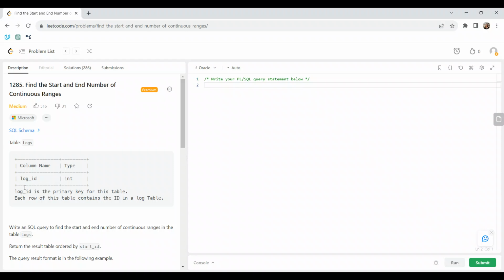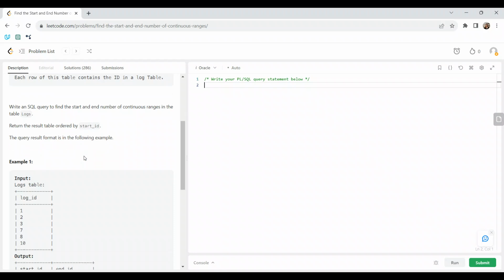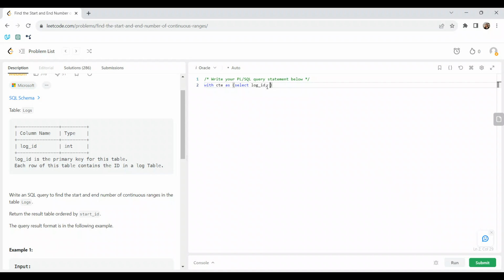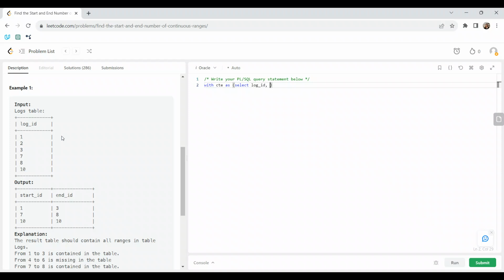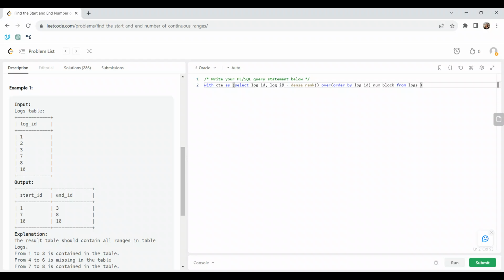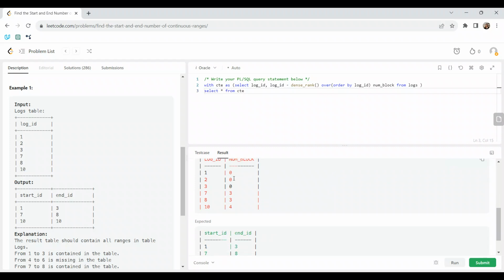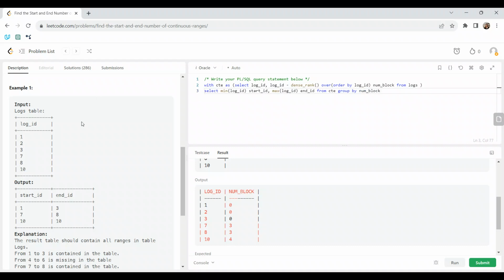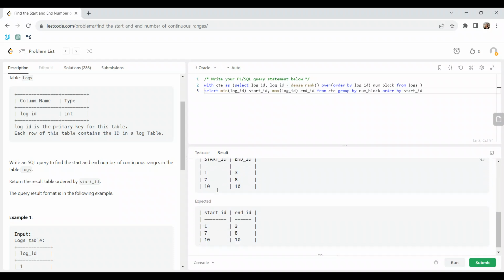Medium Leetcode Problem 1285 | SQL | Interview Question | With Thought Process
In this problem:
1. MIN/MAX ... GROUP BY
2. CTE

I hope you all enjoy these videos as much as I have fun solving these problems.